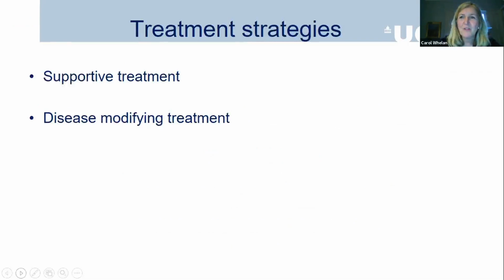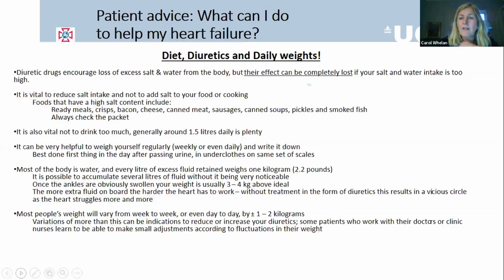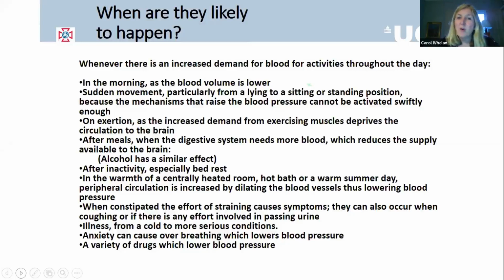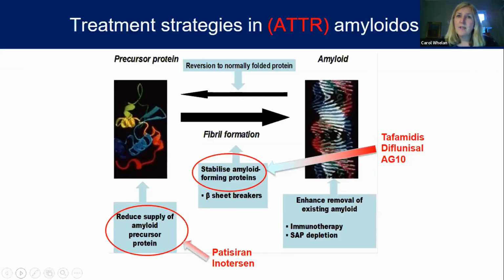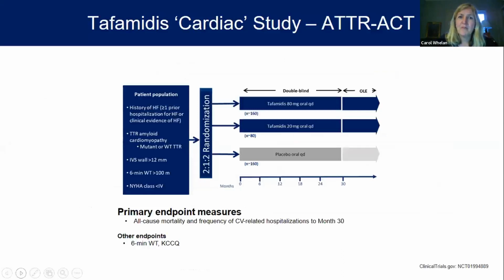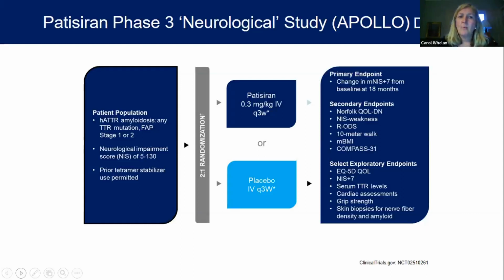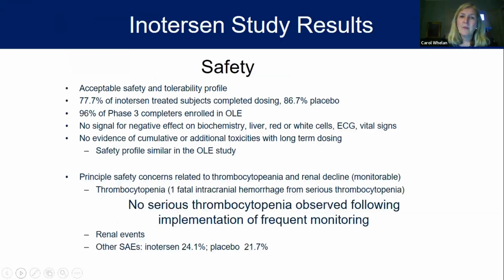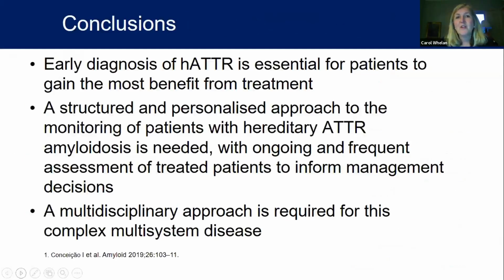Treatments for ATTR Amyloidosis by Dr Carol Whelan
Dr Carol Whelan, Consultant at the National Amyloidosis Centre,
Royal Free Hospital, talks about the different treatments for ATTR Amyloidosis.